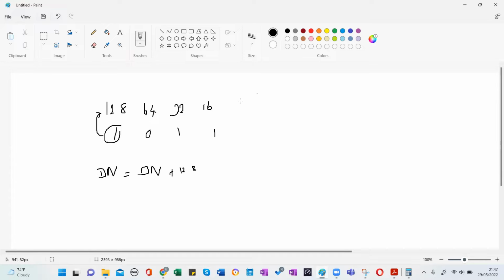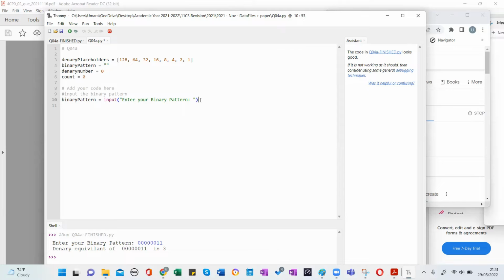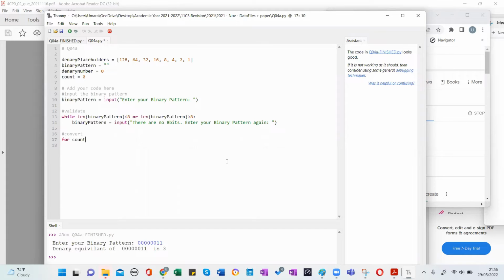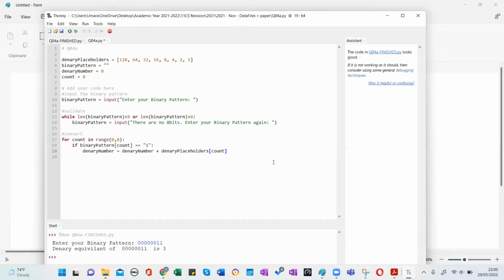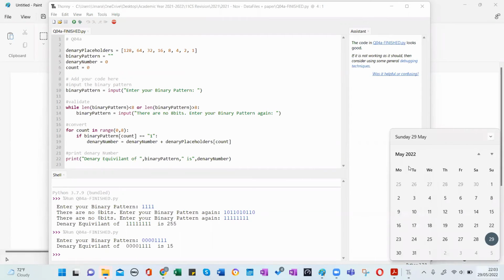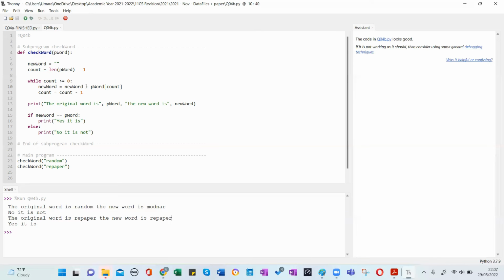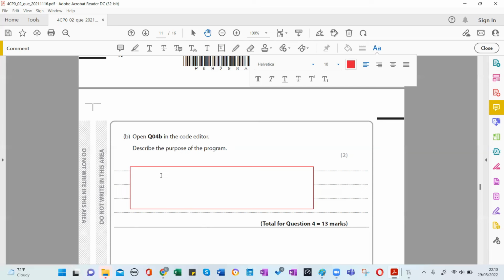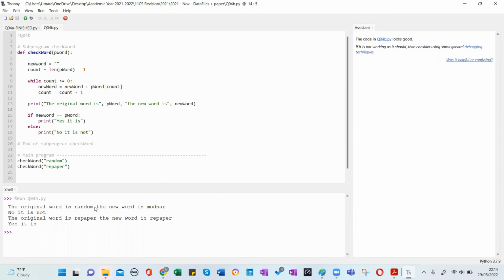IGCSE 9-1 Computer Science -2021 Nov 4a 4b